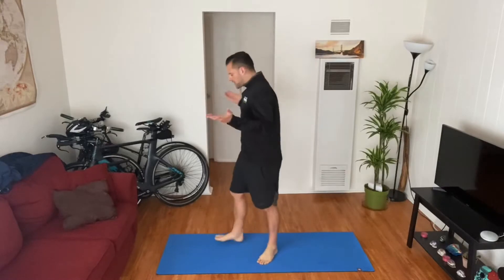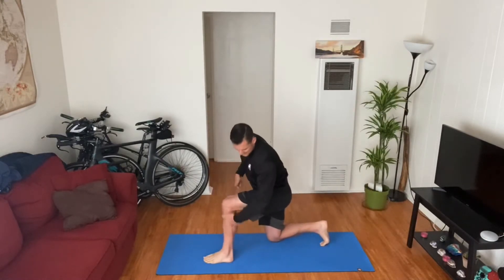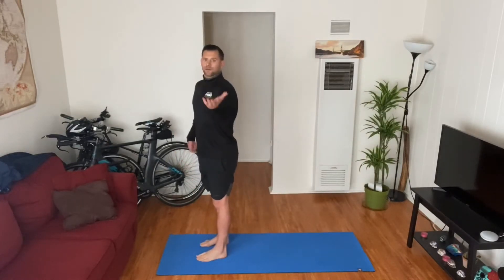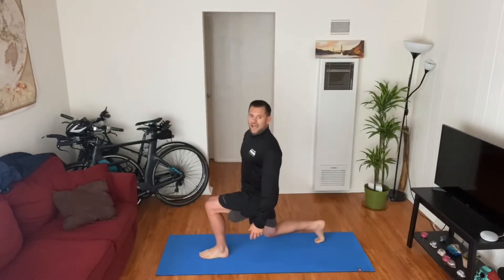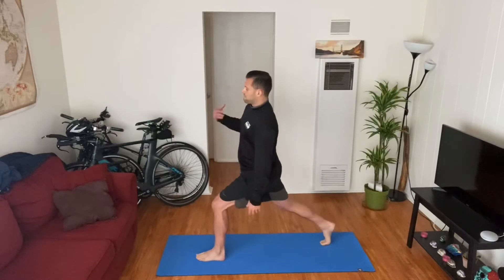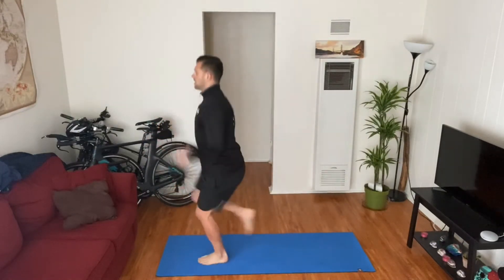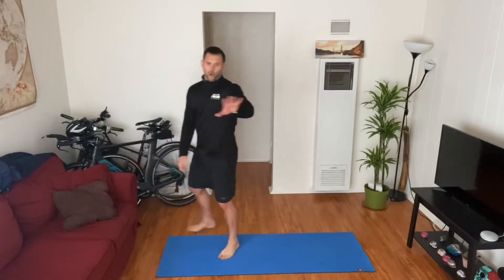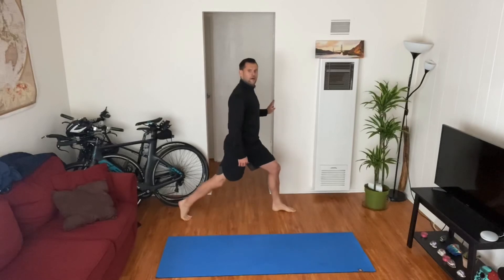REVERSE LUNGE TUTORIAL DAY 5 (ETFF 31 Day 100 Rep Challenge) - Taj Rockitt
🐸Hey Team! It’s Coach Taj from Eat The Frog Scripps, and I’m back with the tutorial for day 🖐 of our 31 day 100 rep challenge!

🙌Today we are going to give the upper body a break, and knock out REVERSE LUNGES!

❤️I demonstrate multiple options & challenges for this movement, so all fitness levels can enjoy!

😉Don’t forget to post a video or picture once your done, and tag myself, Eat The Frog Scripps and all of your favorite coaches and staff members!

💯Keep up the hard work, and I can’t wait to see your 100 reps!